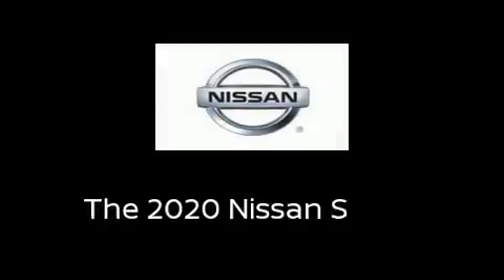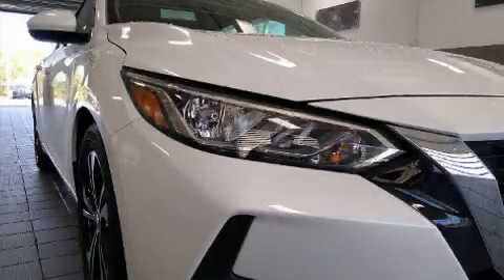2020 Nissan Sentra SV in Cumming, GA 30041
Introducing the 2020 Nissan Sentra. This 4 door, 5 passenger sedan will allow you to take command of the road with confidence! Smooth gearshifts are achieved thanks to the efficient 4 cylinder engine, and for added security, dynamic Stability Control supplements the drivetrain. It distinguishes itself from the competition with features such as: delay-off headlights, turn signal indicator mirrors, power windows, remote keyless entry, cruise control, an overhead console, and more. Audio features include an AM/FM radio, steering wheel mounted audio controls, and 6 well positioned speakers. Side curtain airbags deploy in extreme circumstances, shielding you and your passengers from collision forces. Our experienced sales staff is eager to share its knowledge and enthusiasm with you. They'll work with you to find the right vehicle at a price you can afford. We are here to help you.